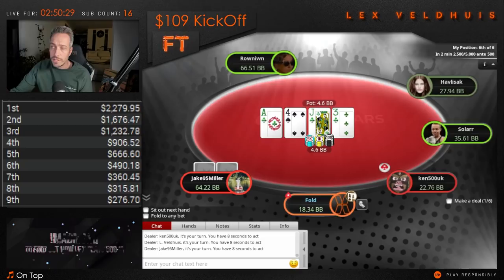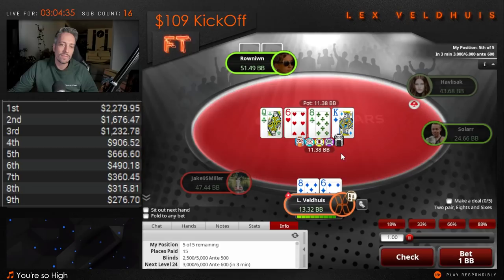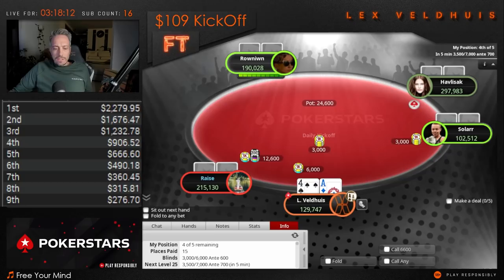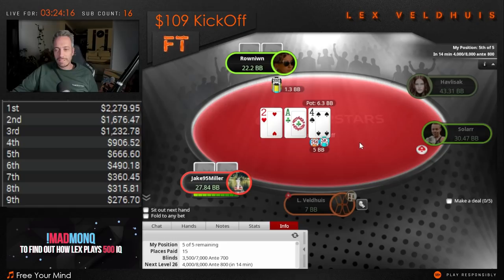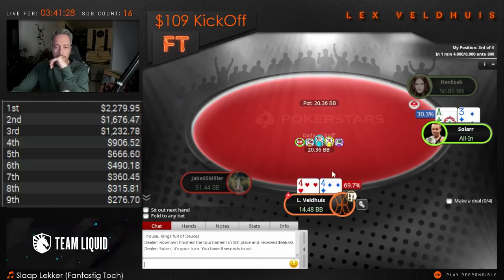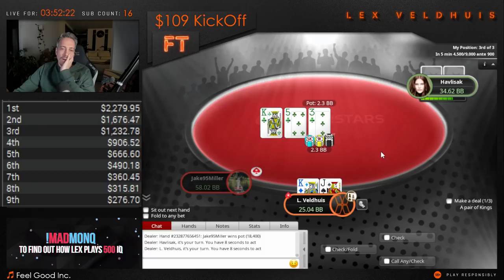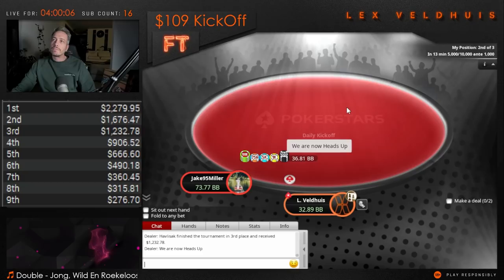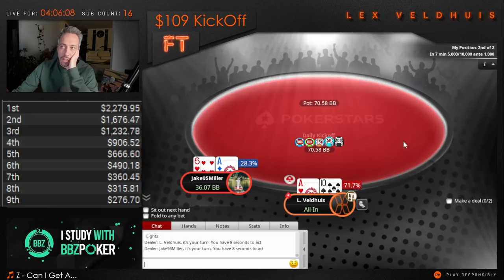DEEP DIVE into EVERY POKER HAND PLAYED ♣ Part 2 of 2 ♣ YouTube Special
Part 2 of our deep dive into every poker hand played. This time we focus on how to navigate the final table, either being one of the chip leaders or one of the short stacks. Enjoy this exclusive YouTube video.
The most well-known variant of poker. When people talk about poker they most likely mean Texas Hold’em. I have played many Hold'em tournaments. Here you can find them all compiled together!
Welcome to the official Lex Veldhuis YouTube channel!

I’m Lex Veldhuis, a poker professional and an official ambassador of PokerStars. I have been in the poker industry for 17 years and counting! When I was only 5 years old I got in touch with computer games and got very competitive with beating the games. In 2004 I began with my first online poker games and the rest is history. Last years I was focussed on Twitch Livestreaming but now it is time for YouTube!

On my channel, you can expect all of my biggest scores and best runs, poker and stream highlights, and competitions. Next to that, I will review different hands I’ve played in the past & show you why I made those decisions and provide you with Learn with Lex videos for the beginners in poker!

Want to get better at poker? Learn alongside Lex as he gets coaching on all the most important spots in poker